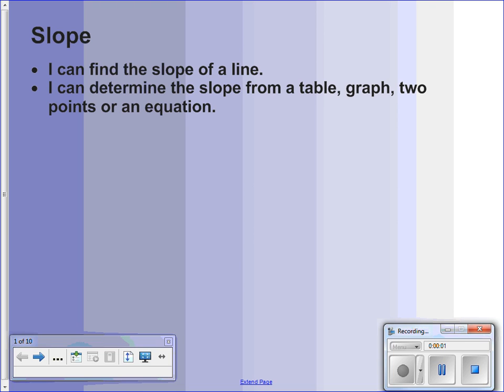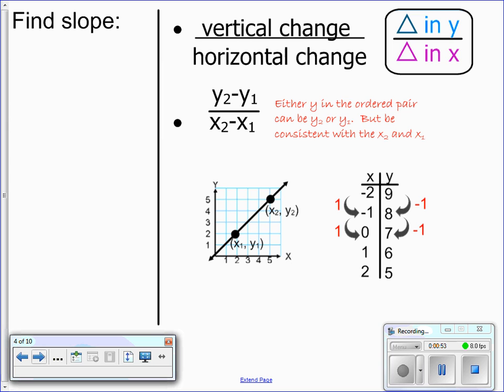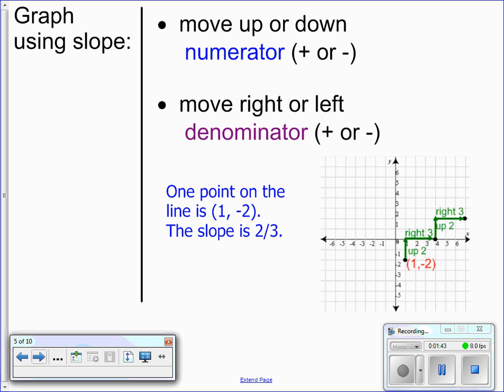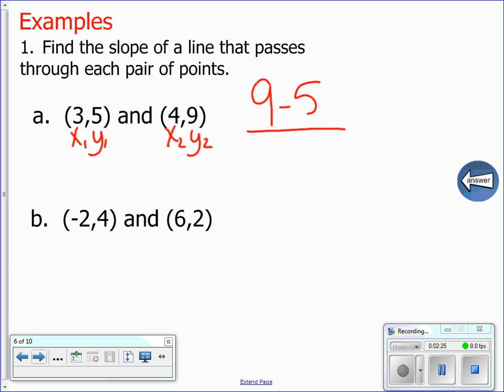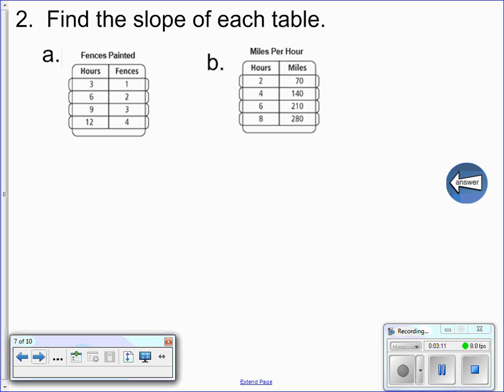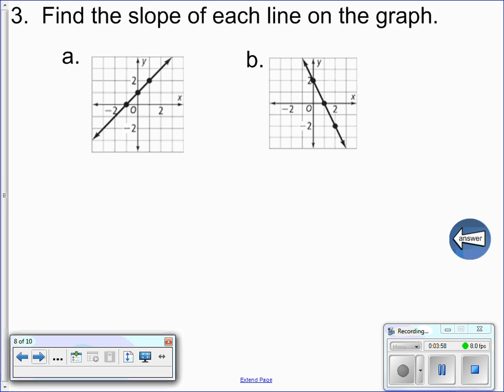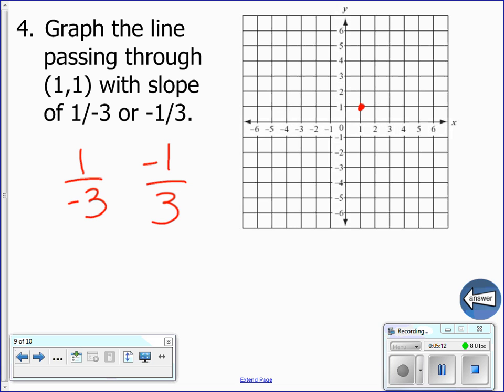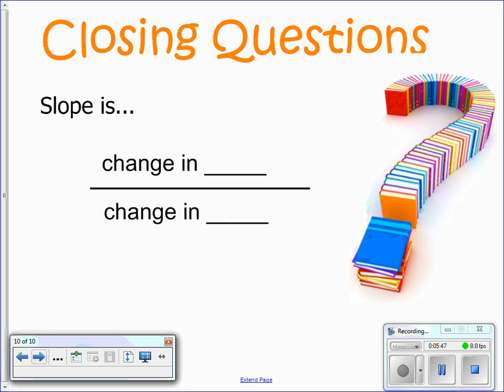3.1 Slope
Slope
Find the slope of a line.
Determine the slope from a table, graph, two points or an equation.